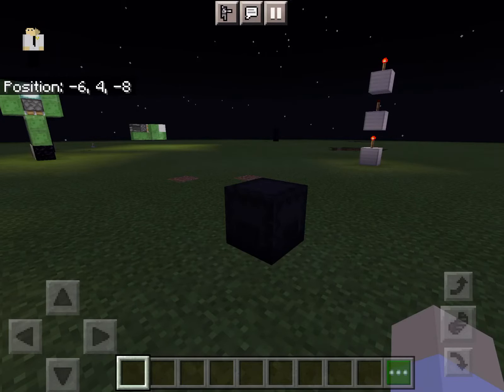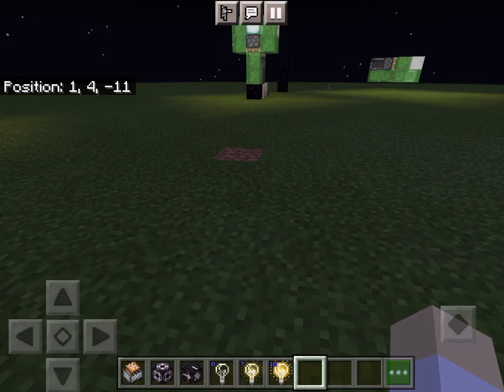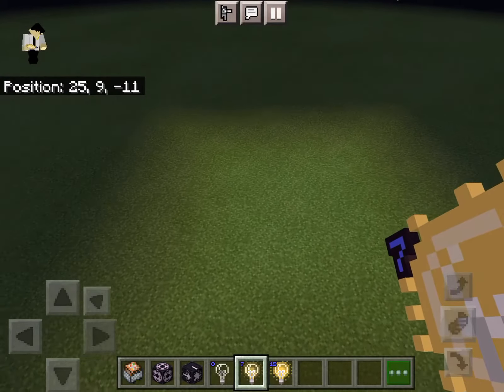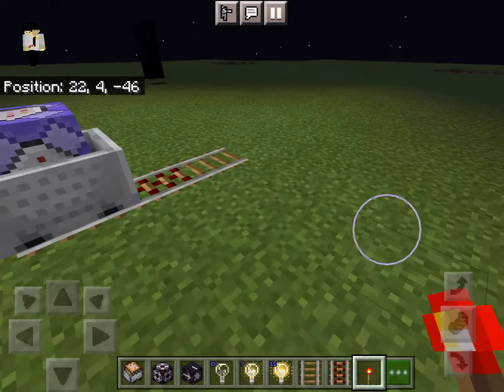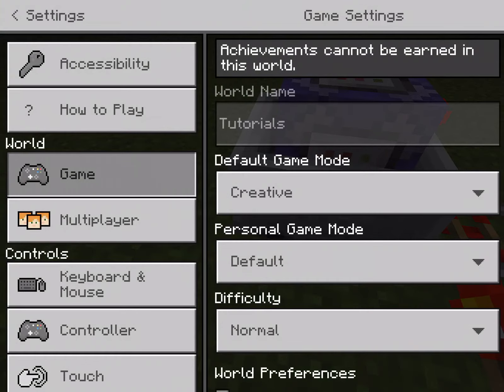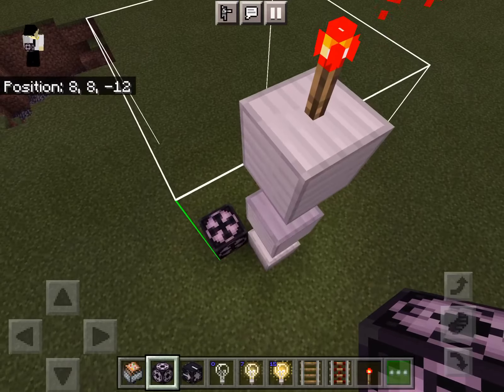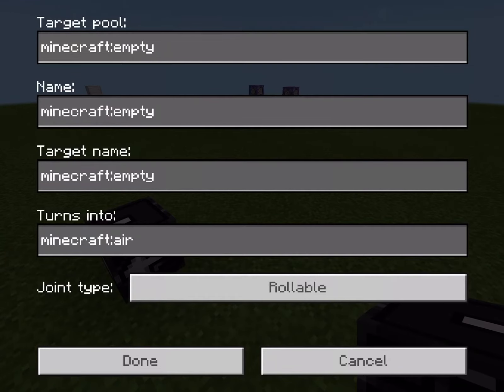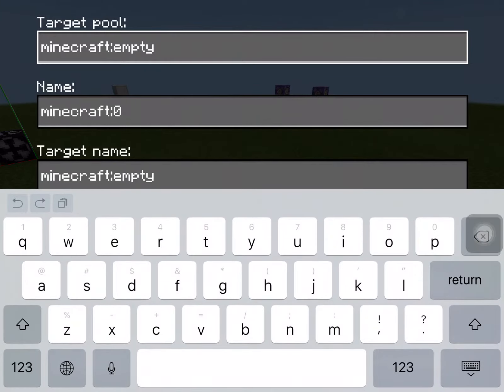Minecraft Tutorial - Special Tools (Part 3)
This is the final part for the Special Tools tutorials.